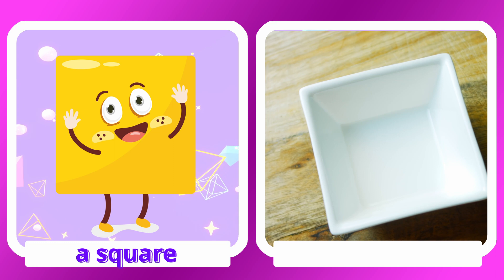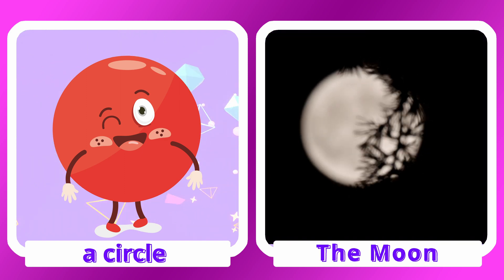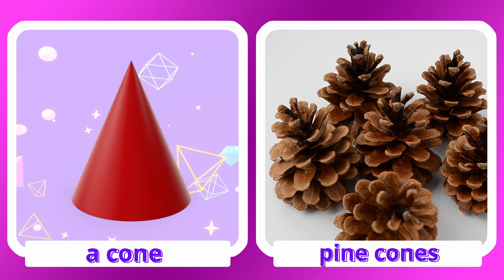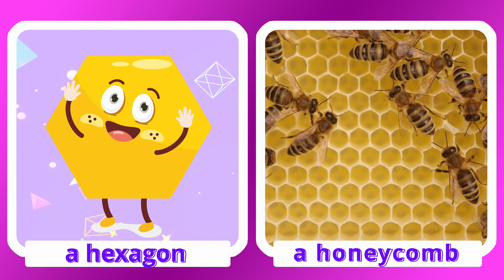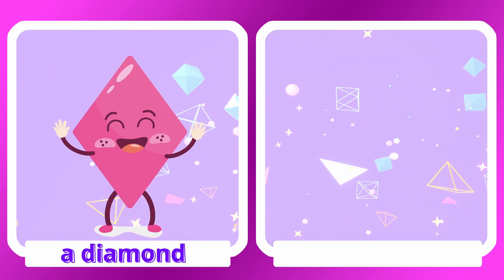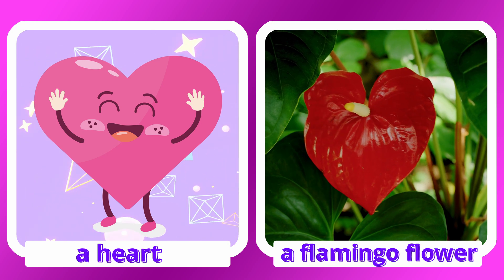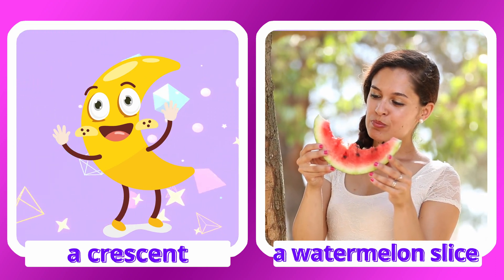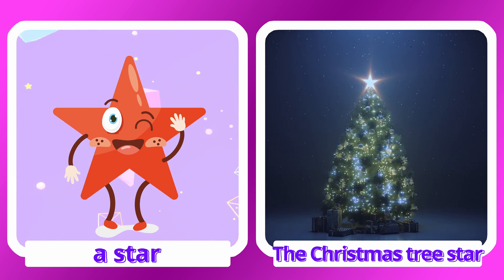Shapes & Things. Kids Vocabulary. Learn English Cosy & Homy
The video presents you vocabulary shape-flashcards with the 45 names of shapes and objects and word-expressions with them:

a square | a square dish | a chessboard
a rectangle | a book | a TV set
a circle | The Moon | a bike wheel
a cone | an ice-cream cone | pine cones
a triangle | a warning triangle | pizza slices
a sphere | The Earth | a watermelon
a hexagon | a honeycomb | a nut
a реntagon | a soccer ball | a blue bindweed
a cube | a Rubik's cube | red dices
a diamond | a kite | a croissant
a heart | a leaf | a flamingo flower
a cylinder | a glass | a drink can
a crescent | bananas | a watermelon slice
an oval | a melon | eggs
a star | a starfish | The Christmas tree star

Our world is full of shapes and colors.  It is very useful for a child to know shapes as early as possible, because it teaches little ones to sort and categorize. They can make observations about  the things, find similarities and differences.
Shape activities with building blocks and puzzles open the door to geometry lessons. Knowledge of describing, analyzing, creating, identifying shapes skills help the children to understand the world better. It is also develops the logical thinking.
Learning shapes  helps to recognize numbers and letters.  It makes the children read and write easier. Knowing shapes helps to describe things and makes your vocabulary better.

Funny animated pictures  and video with things of different shapes are to your attention!